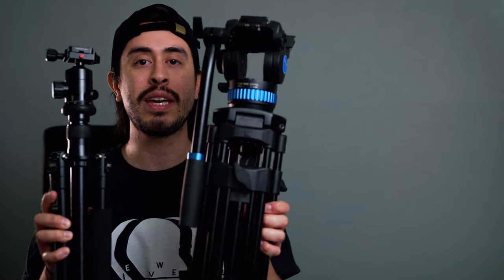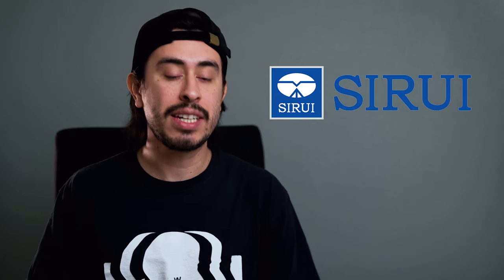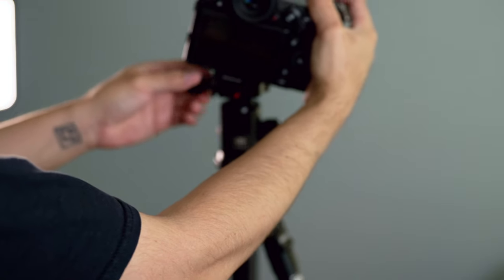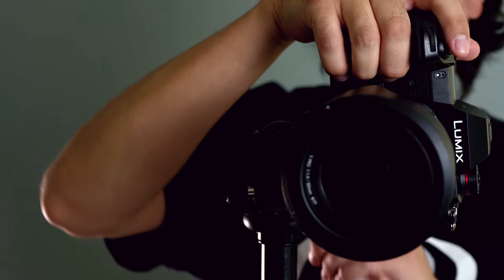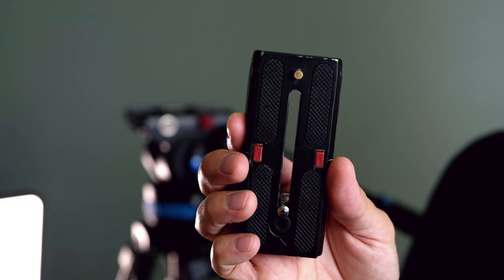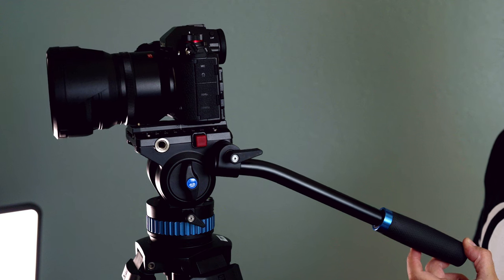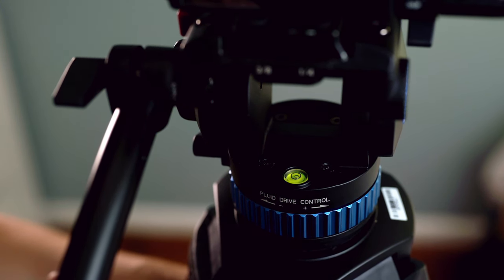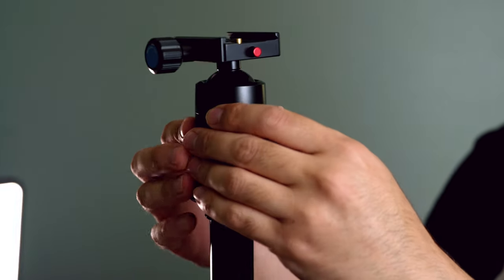Ball Head Tripod vs Fluid Head Tripod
We go over the benefits of having a tripod with a Ball Head and the benefits of having a tripod with a Fluid Head. If you have any one of these or both, do you agree with us on the benefits of having either one?

You can purchase both of the tripods among many others on our

Please comment with any questions you may have!